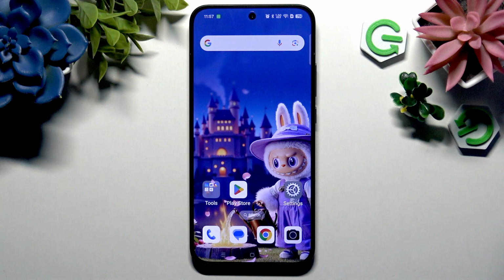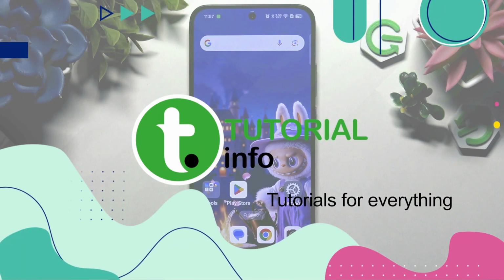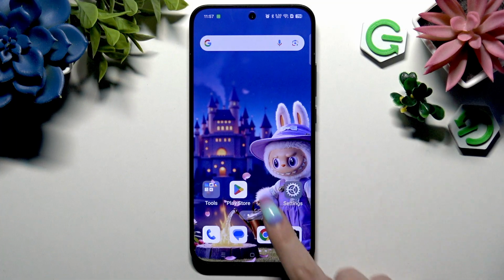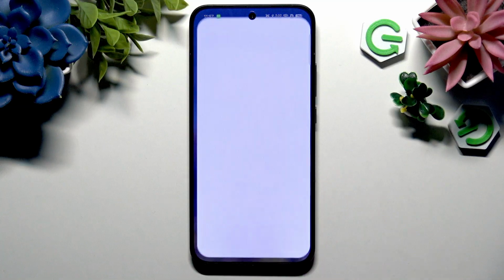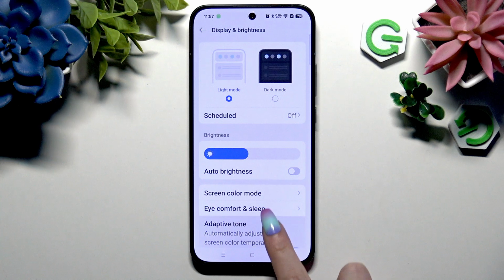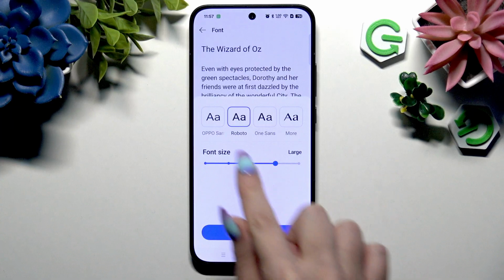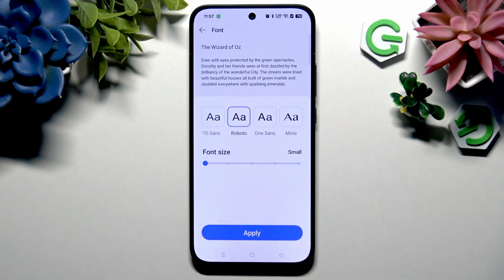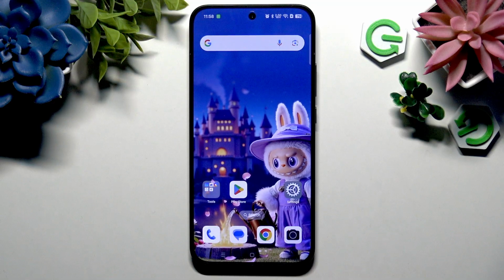OPPO Reno 14 – How to Change Font Size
If you want to make text easier to read on your OPPO Reno 14, adjusting the font size is a simple way to improve your viewing comfort. In this video, you’ll learn how to change the font size on the OPPO Reno 14 step by step. We’ll show you exactly where to find the font settings, how to use the slider to make text larger or smaller, and how to preview and apply your changes. Whether you need bigger text for better visibility or prefer a smaller font to fit more on your screen, this guide will help you customize your OPPO Reno 14 to match your needs. Perfect for anyone setting up a new device or looking to personalize their phone’s display settings.

How to change font size on OPPO Reno 14?
How to make text bigger or smaller on OPPO Reno 14?
Where is the font size setting in OPPO Reno 14?

0:00 Introduction
0:08 Open Settings on OPPO Reno 14
0:21 Go to Display & Brightness
0:31 Select Font Section
0:39 Adjust Font Size with Slider
0:46 Preview and Apply Font Size Change
1:00 Font Size Changed Successfully